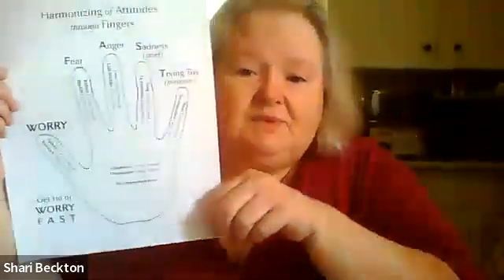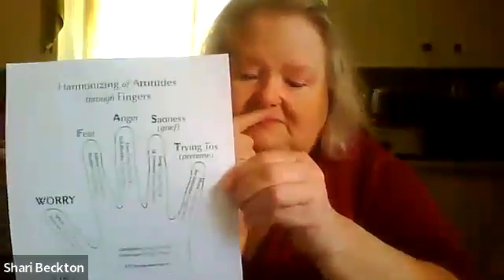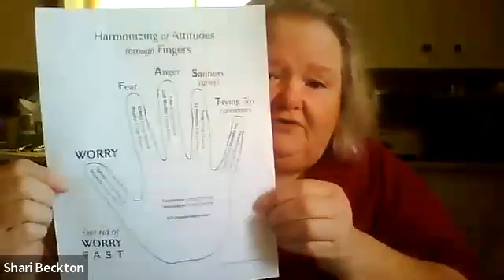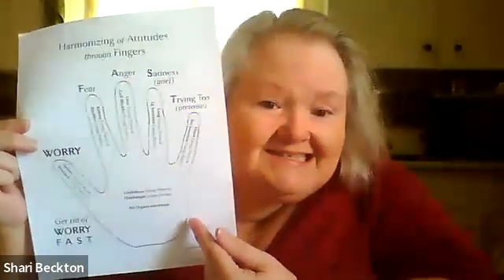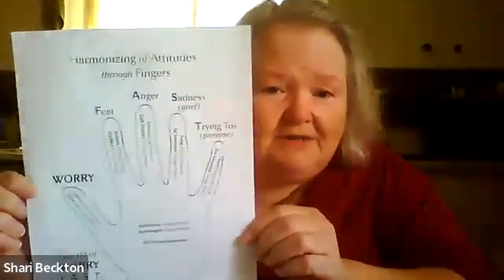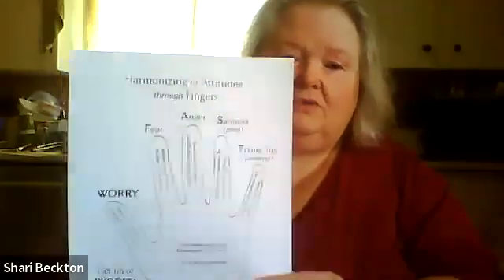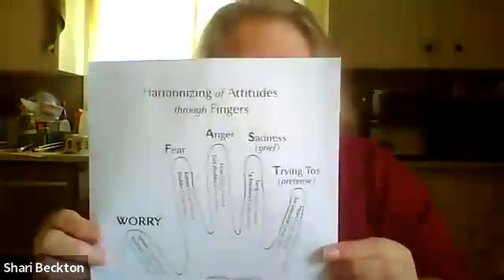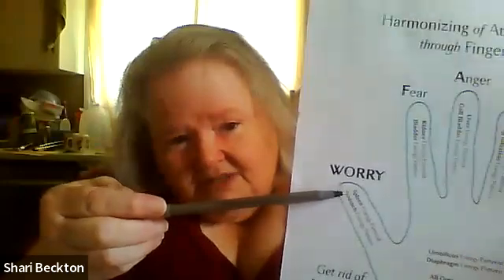Harmonize2Energize: with Special Guest Shari Beckton (pt 2) - Friday May 19th, 2023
Nourish your mind, body and soul in under 60 minutes with our newest online complimentary offering – Harmonize to Energize (H2E). Held every Friday with Long time JSJ practitioner, and Self Help teacher,  Terry Matthews – you will learn energy balancing practices from the Art of Jin Shin Jyutsu® (JSJ).

Who: Any skill level from beginners to experienced.When: Every  Friday (except holidays) at 2PM ET (New York time)